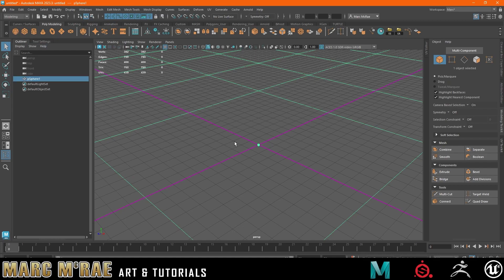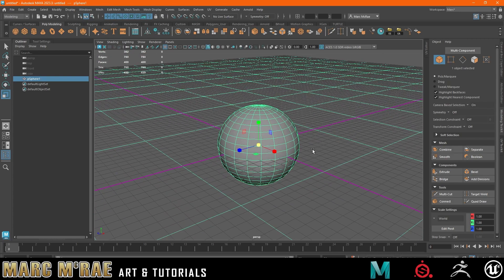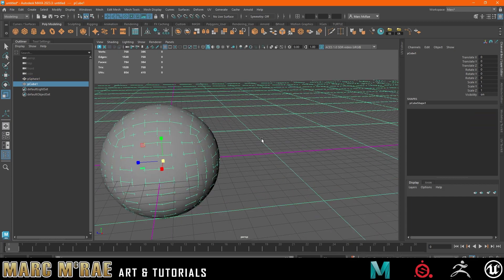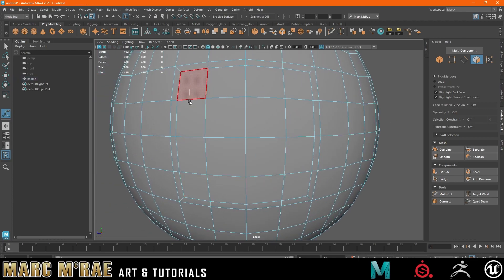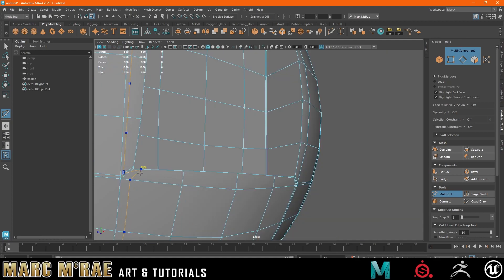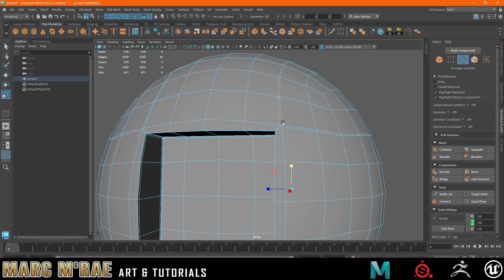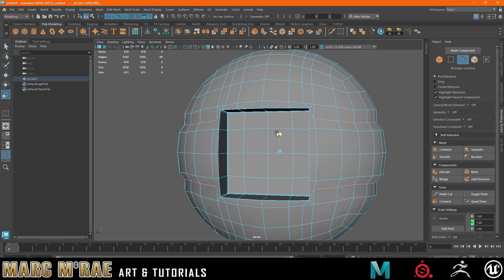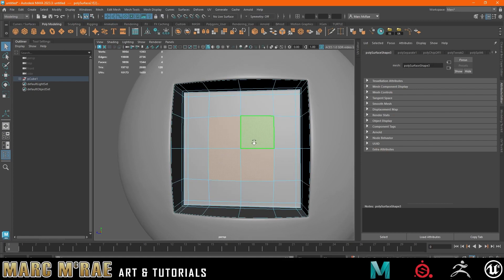Maya Topology Tips • Cube Inset to a Sphere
Me fumbling around trying to show how to get decent looking results when trying to inset a cube shape into a Sphere.

Let me know what you'd like help with in the comments.